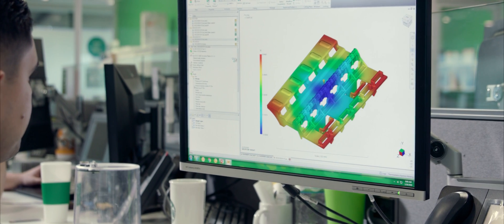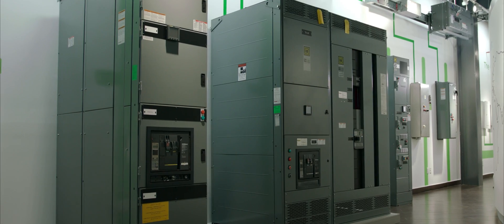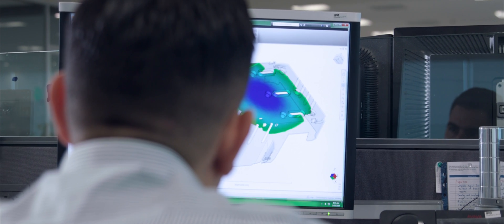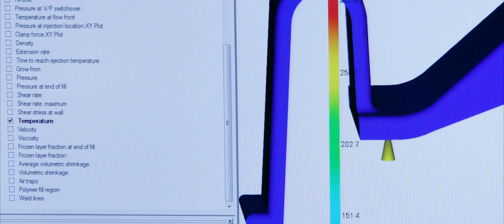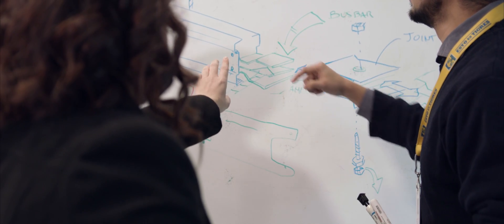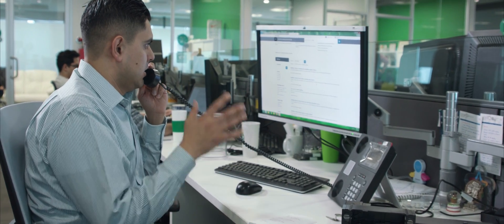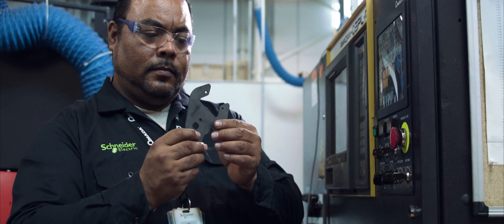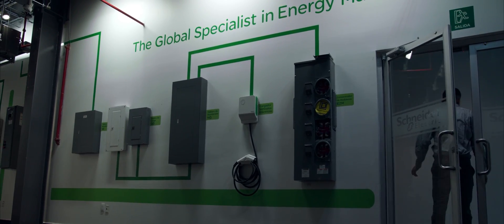Schneider Electric leverages Moldflow to reduce product time to market by 50 percent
In an effort to minimize the length of the customer’s product lifecycle, Autodesk is working with Schneider to shorten pre-production, enhance staff knowledge and productivity, and maximize its use of Moldflow products.